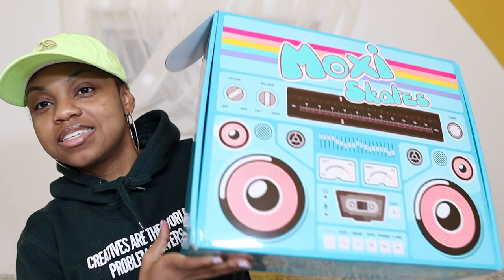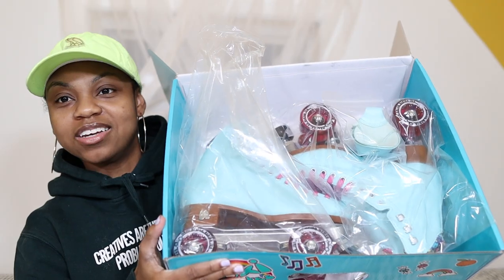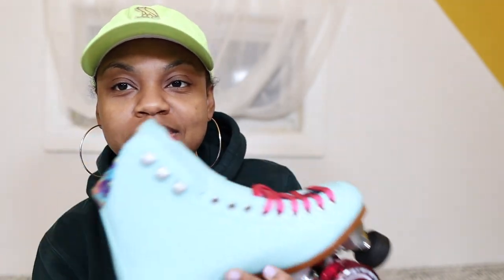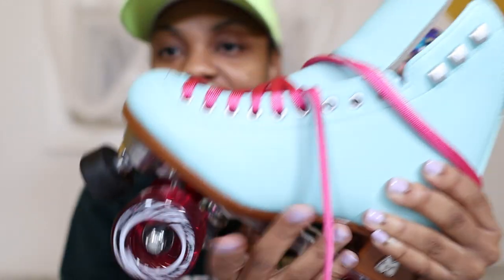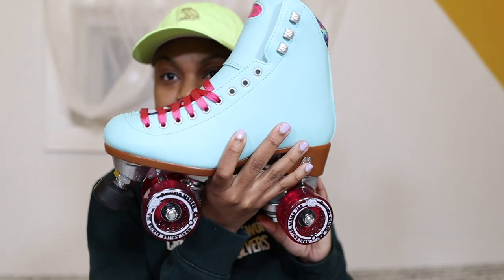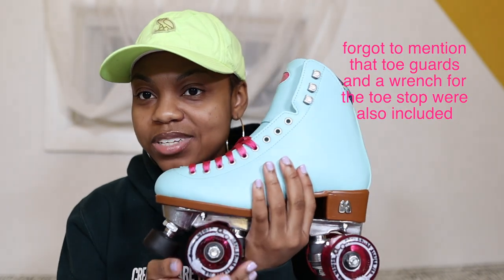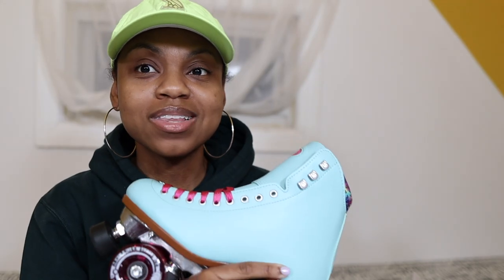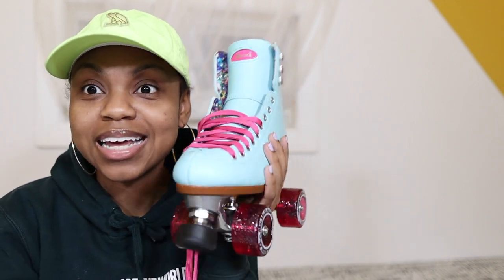Moxi Beach Bunny Roller Skate Unboxing & Skating Vlog| mlti-lyrd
Hey Fam!
In this video I unbox my new Moxi Beach Bunny Skates  & show you ground zero for my skating journey.

Stay blessed Fam & Peace✌🏾